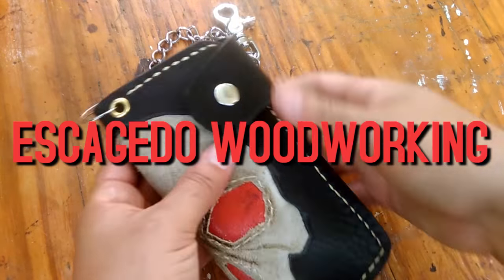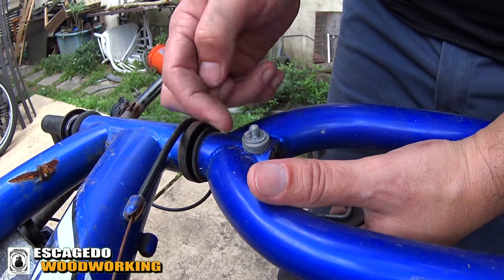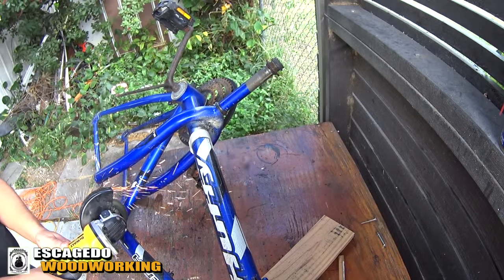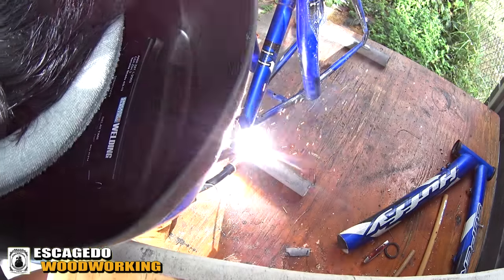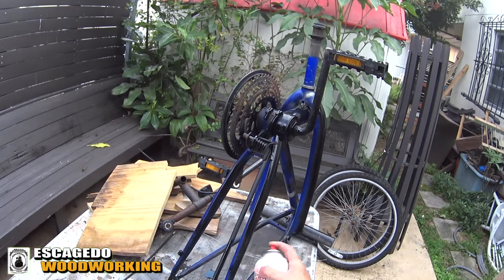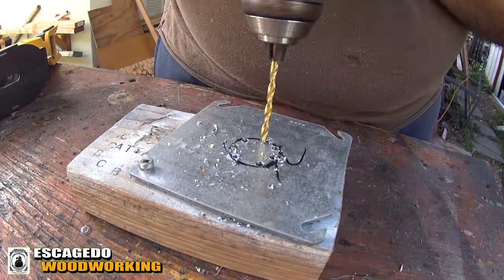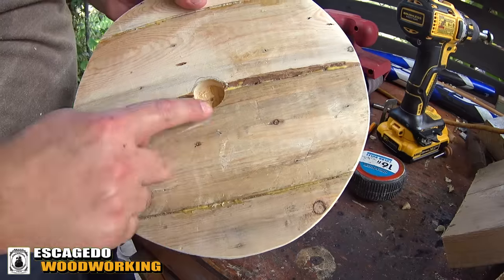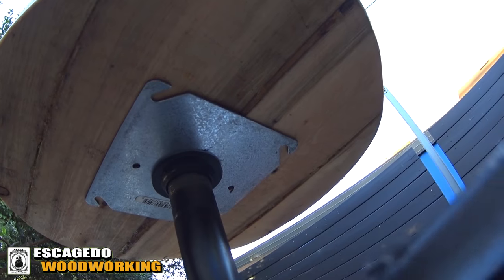Bicycle Chair seat stool reclaimed materials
I took my old bike that was sitting out in the rain. Placed it up on my workbench and went at it like a mad man. I wanted to upcycle the rusty ride.
I thought I'd make it into a chair of sorts. So in this video, I'll build a really nice piece of furniture out of these neglected things. I'm always building something new.

here are some other cool video's I've created